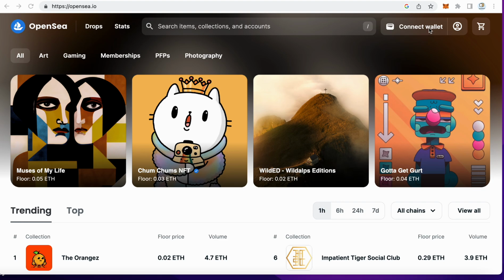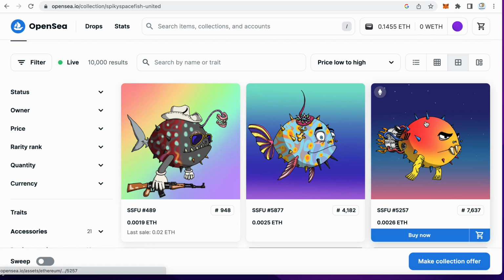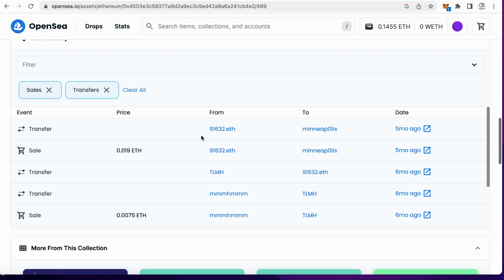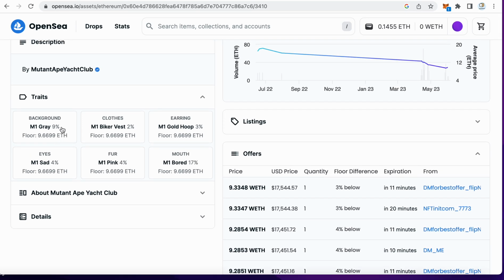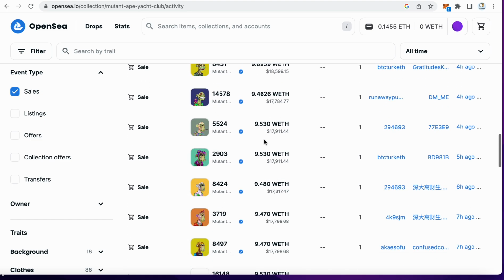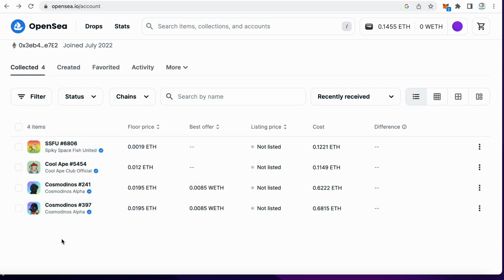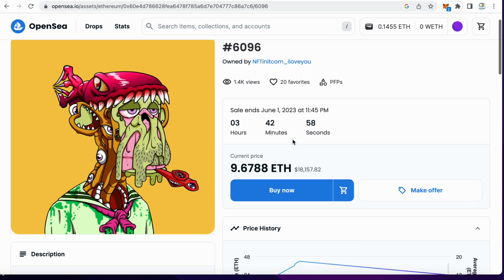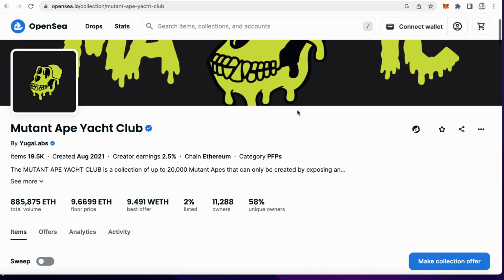How to use Opensea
In this video I show you how to use the Opensea NFT platform.